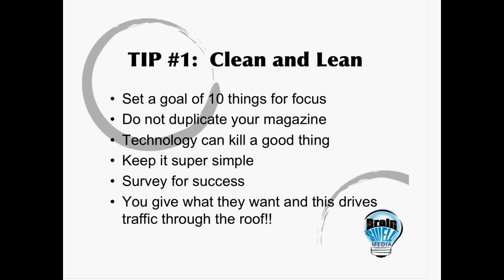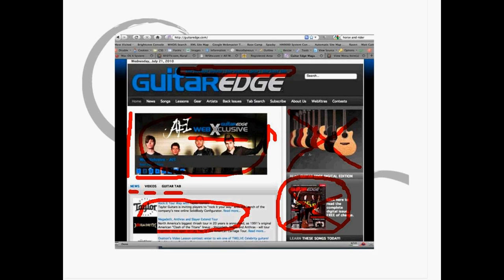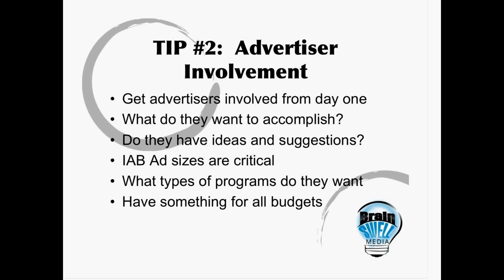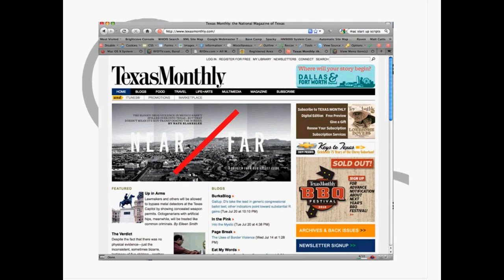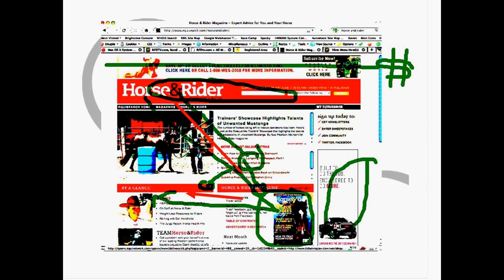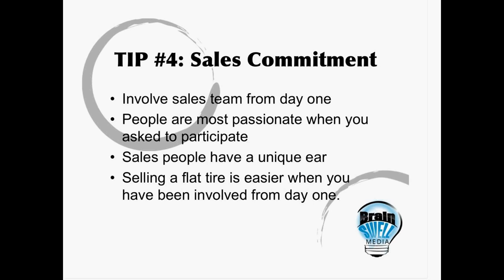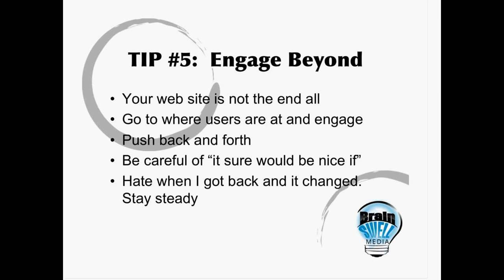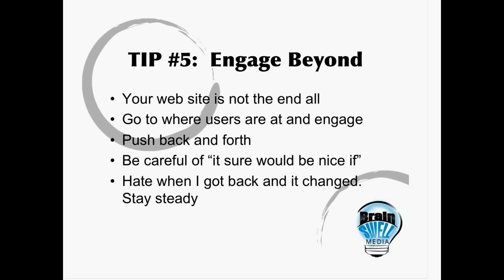5 Keys To Building a Sellable Site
In this free webinar Ryan Dohrn, CEO of Brain Swell Media, gives his 5 key steps on how to build a profitable website and gain recognition plus revenue from it.